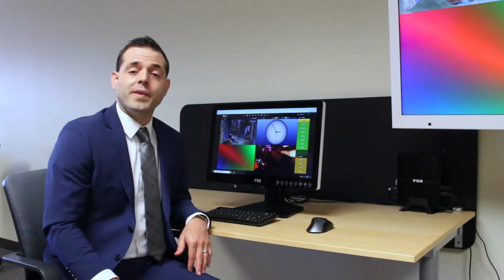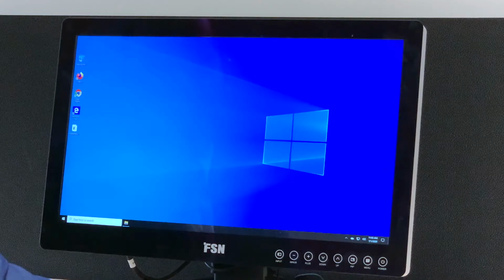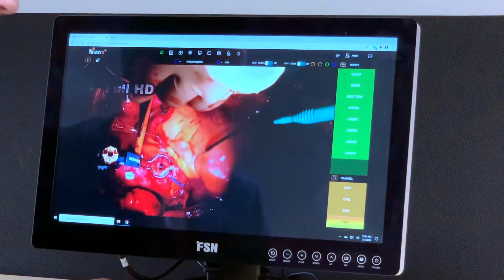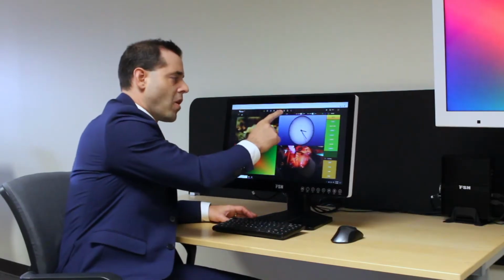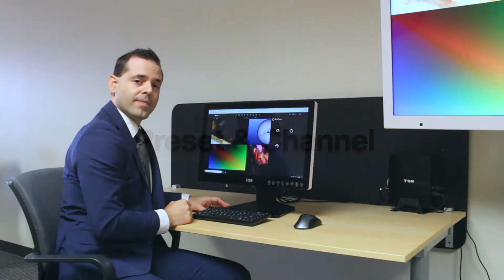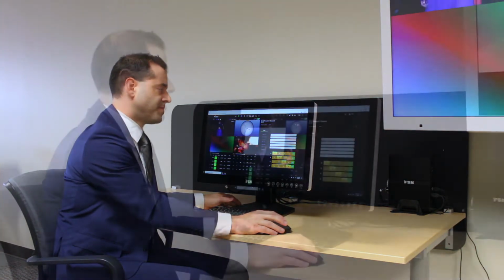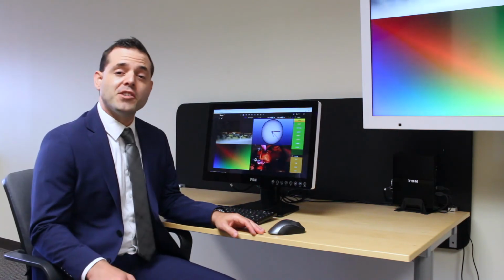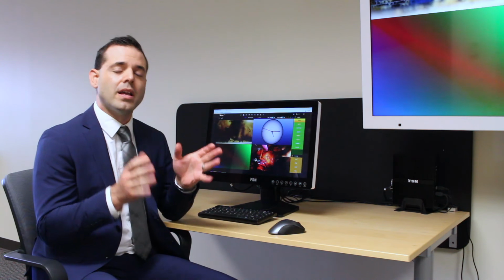MSV 2 Browser/Box Controls - Video 2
The MSV 2 by Ophit allows for adaptability and customization in any OR. See the MSV 2 web control's various tools and capabilities. Create video arrangement presets, scale resolutions up or down, and more. Take control of your display and sources.  Presenter: Regional Sales Manager, Ryan Hager for FSN & Ophit.

Major functions of MSV2
1. Video Multi-viewing
2. Resolution Scaling
3. Video Windows Arranging
4. Video Sizing
5. Arrangement Presets

Medical Display's used:

*Large Main Display

*Large Main Display
FSN 4K Medical Grade 58" OLED, Model# FM-5801DV

*10 Point Touch Screen MIS compatible
FSN Medical Grade 21.5" LED, Model# FS-E2101DT